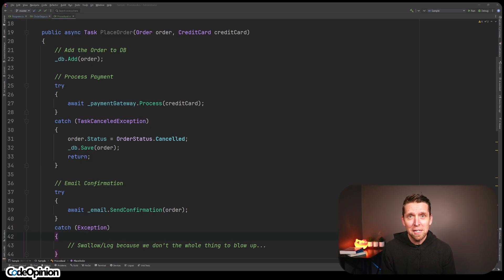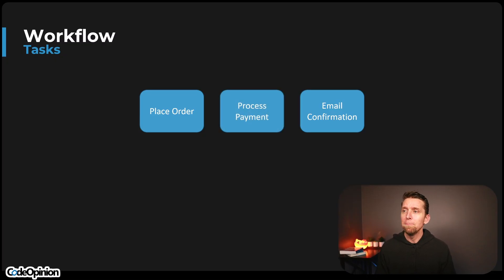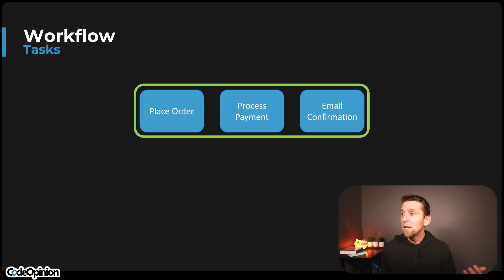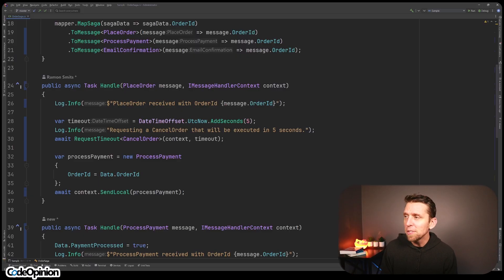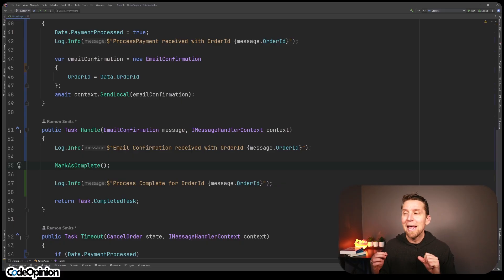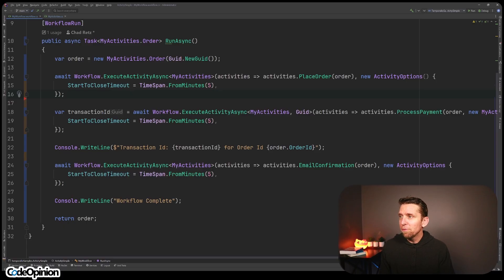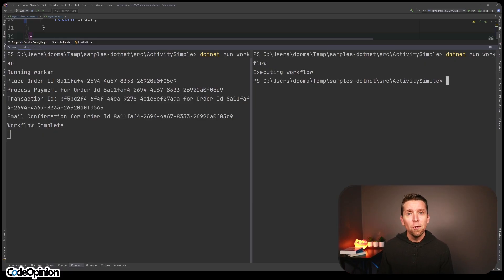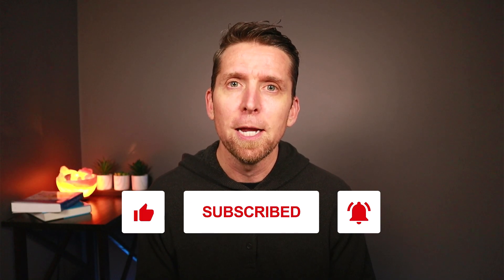Goodbye long procedural code! Fix it with workflows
We've all written long procedural code that has many branches and has to handle failures because it's trying to execute a long business process with many actions.  There are better alternatives than writing a rats nets of complex procedural code.